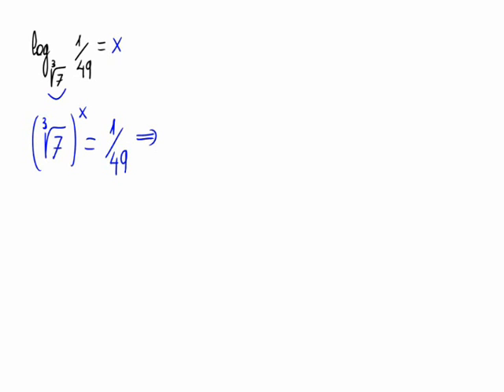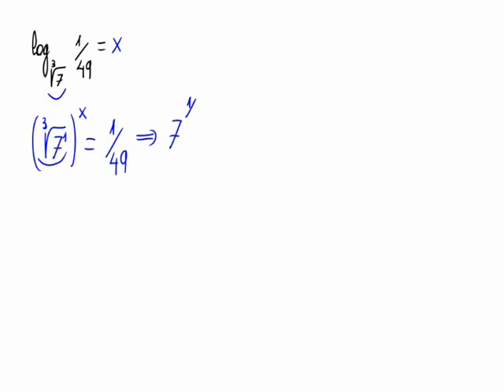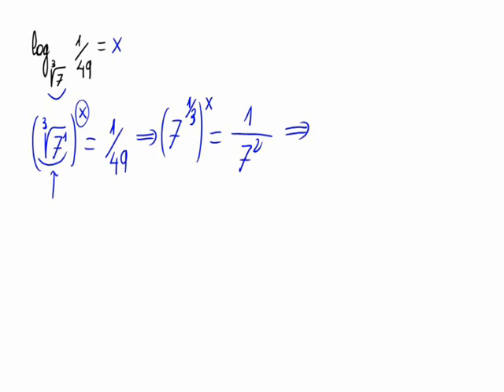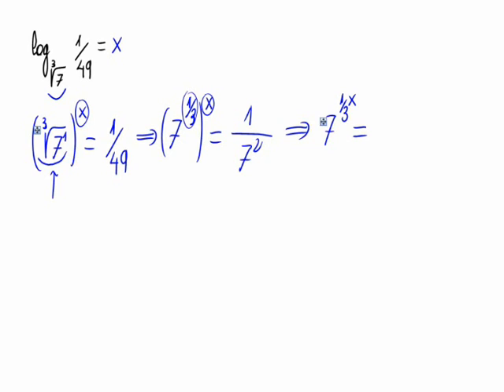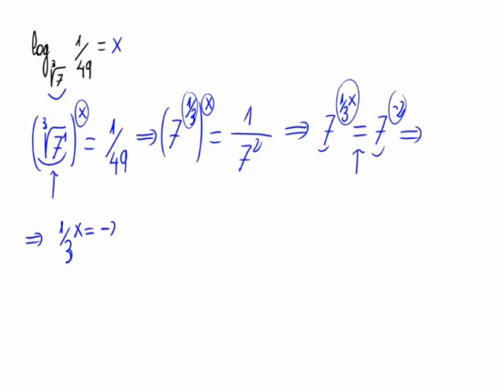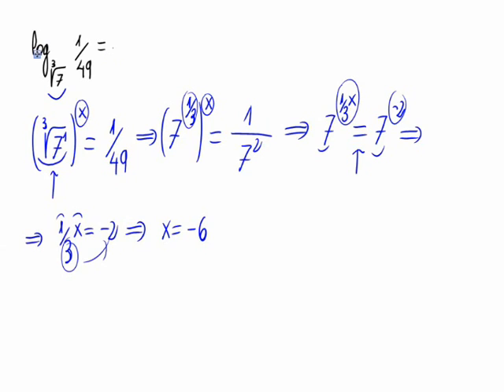logarithm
In this video we calculate a logarithm.